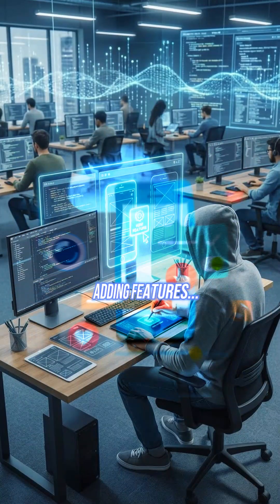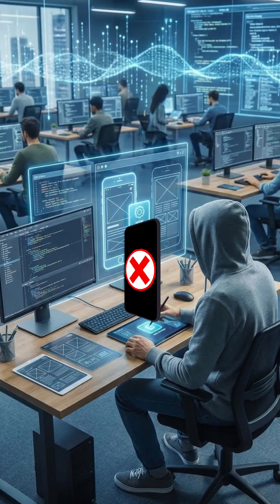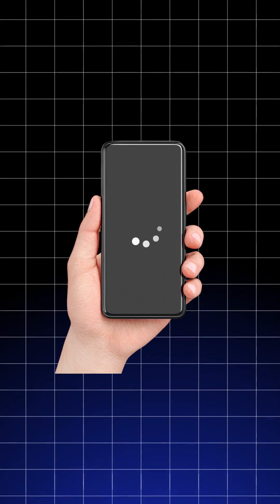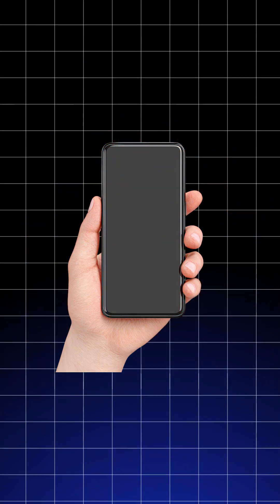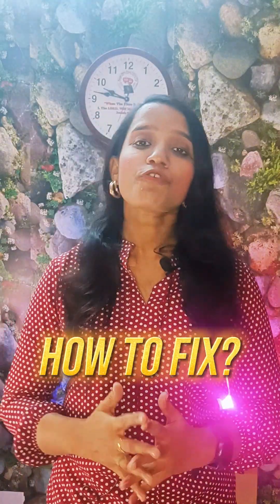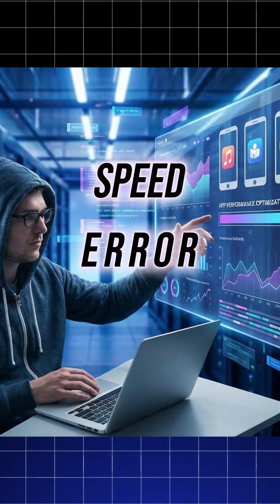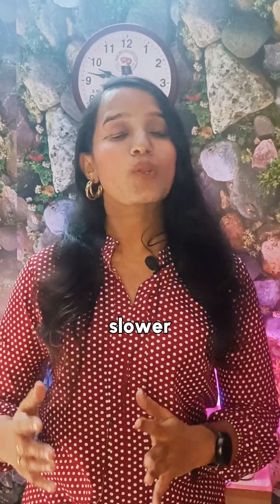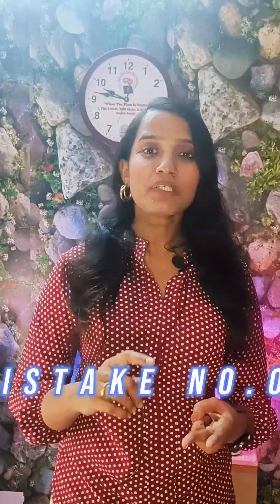3 Scaling Mistakes Killing Your App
Most apps don’t fail because of bad ideas.
They fail because they don’t scale when users show up.

In this video, I break down 3 scaling mistakes almost every app makes—mistakes I’ve personally seen across startups, SaaS products, and early-stage teams.

You’ll learn:

Why adding features too early hurts growth

The hidden database mistake that slows everything down

Why most teams discover problems after users complain

Simple, practical fixes you can apply before scale breaks you

Whether you’re a developer, founder, or product builder, this video will help you think about scaling the right way—without overengineering.

👉 Watch till the end if you’re building an app that’s expected to grow.

💬 Comment “SCALE” if you want a follow-up deep dive